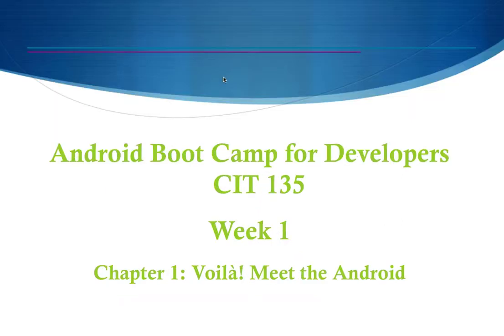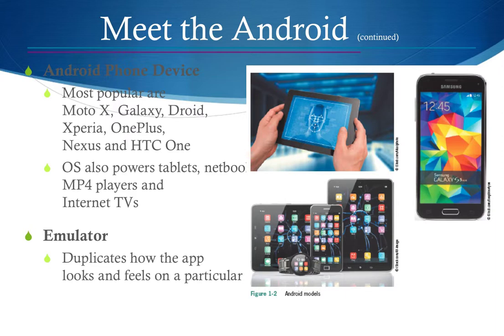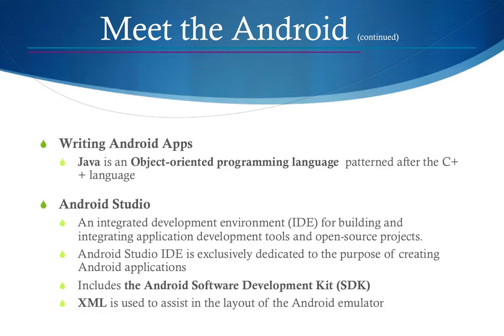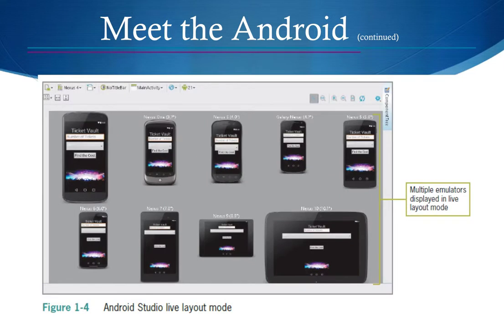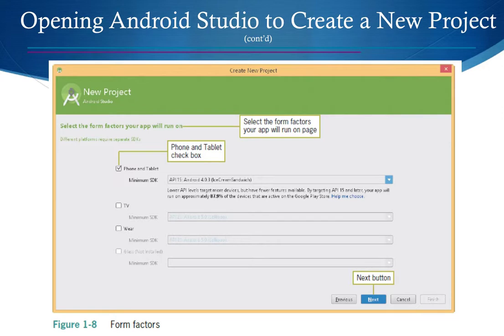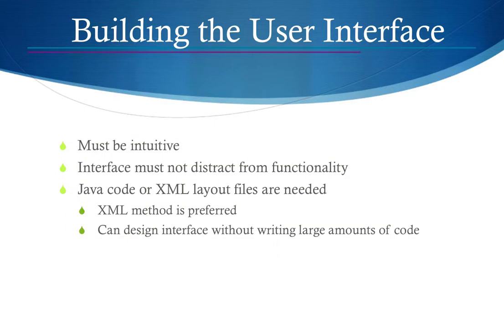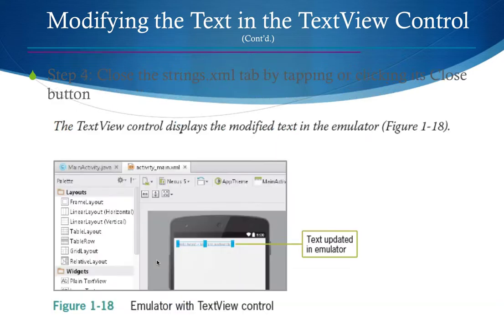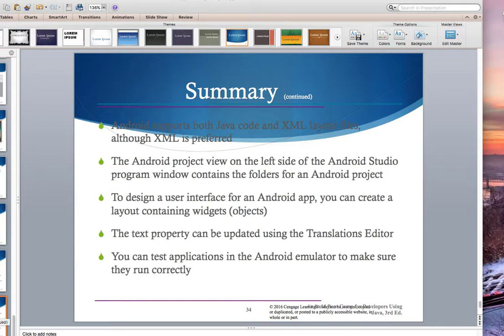CIT135 Week1 Lecture